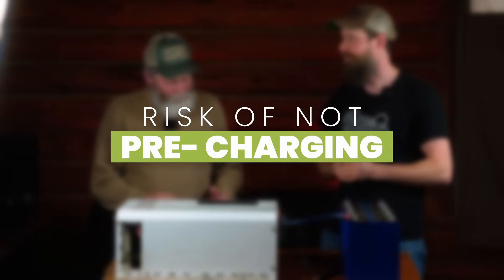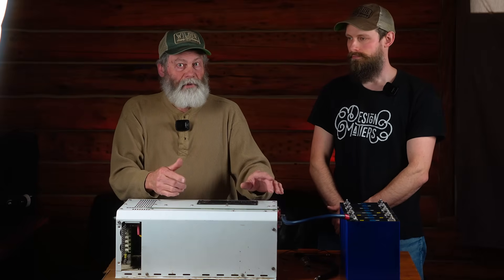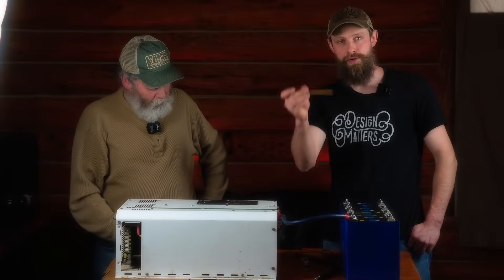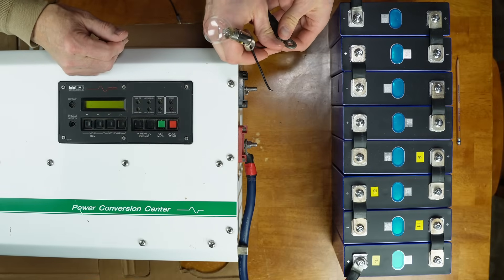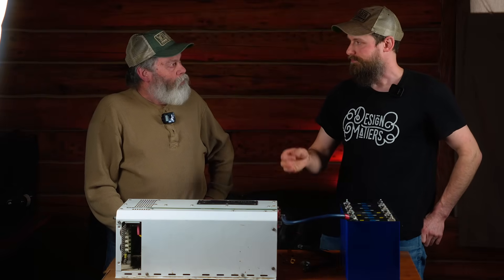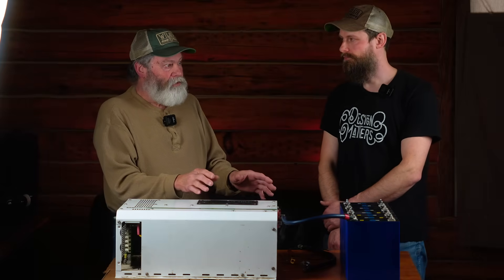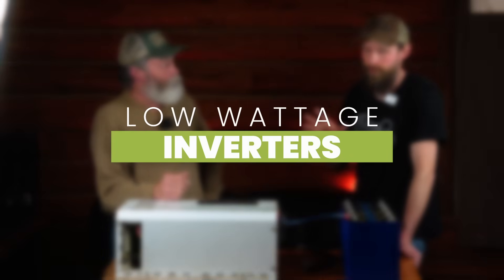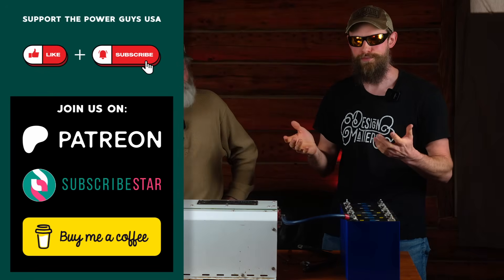When You Should NEVER Connect Lithium Batteries Directly to your Inverter | Safe Pre-Charge Methods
Can you safely connect LifeP04 lithium batteries directly to your inverter?  We discuss when it is required to pre-charge your inverter and when you don't need to.

To avoid damaging your inverter, we recommend pre-charging with a DC lightbulb.  Other  common methods used include a pencil and resistor.

48v Light Bulb
Bulb Socket
Wire-Wound Resistor
Ceramic Resistor

Sony ZVE-10
Sigma 18-50mm F2.8

-- Chapters
0:00 Intro
0:20 Risk of not pre-charging
3:17 Methods to pre-charge
4:20 How to pre-charge and connect
6:18 When to not pre-charge
9:25 A note on low wattage inverters